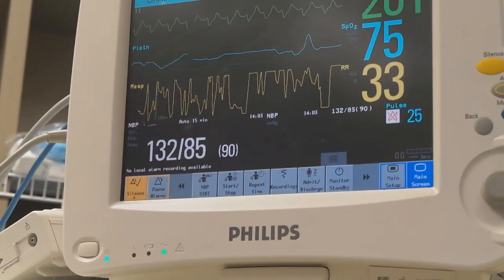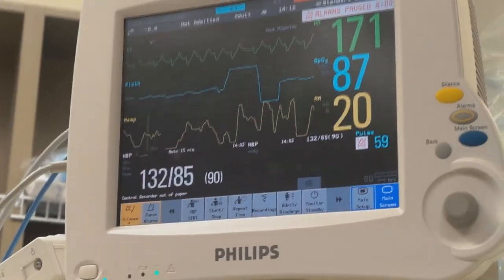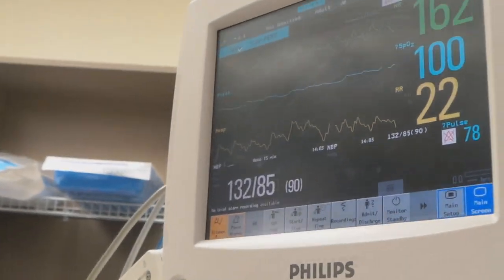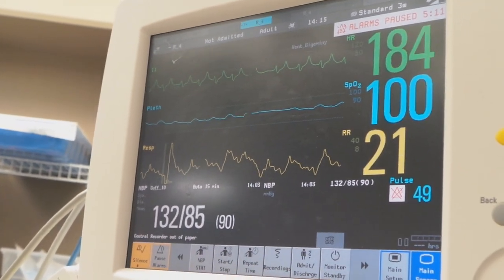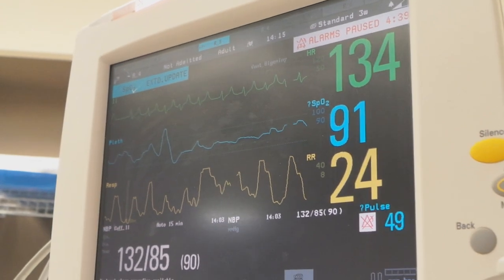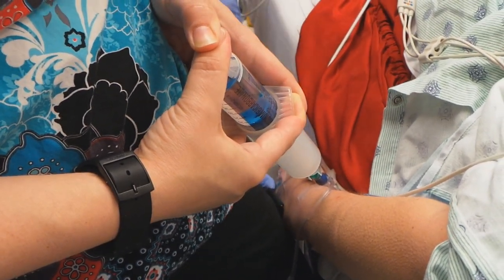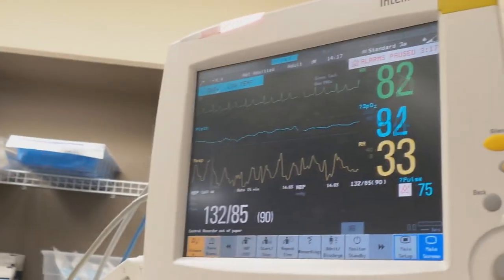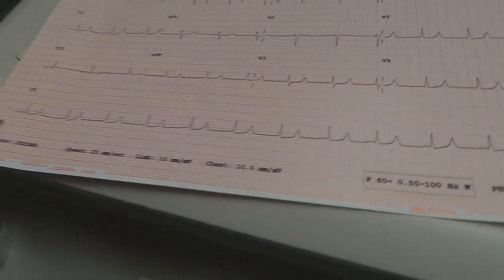Severe Hyperkalemia Emergency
This patient with end stage renal disease and Goodpasture syndrome may have missed dialysis.  She presented in extremis with a "sine wave" EKG consistent with hyperkalemia. Her EKG normalized in 3-5 minutes with insulin therapy followed by glucose.  Calcium and bicarbonate were also given but the tightening of her QRS was due to the insulin therapy.